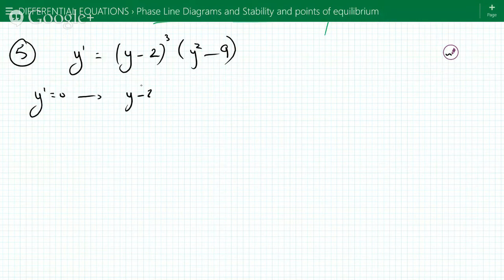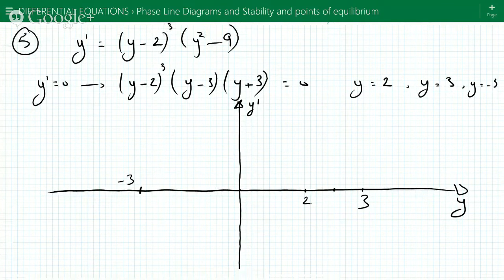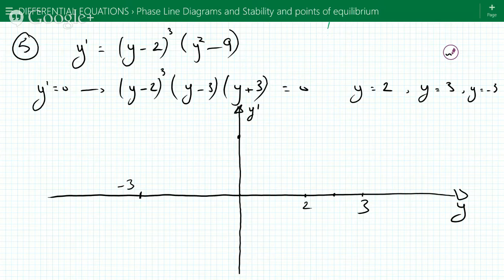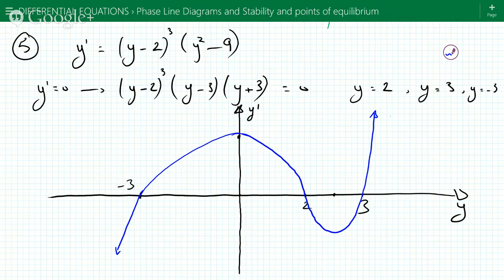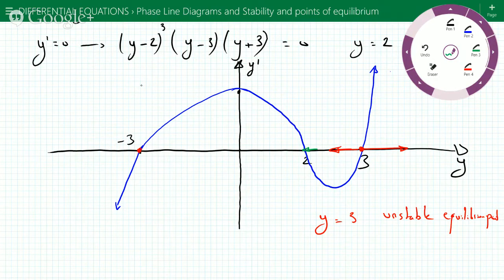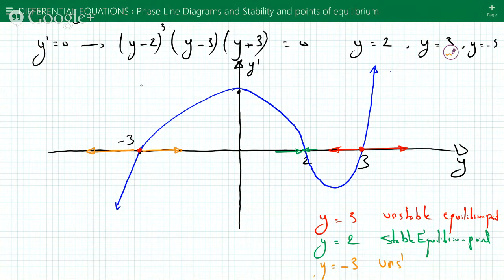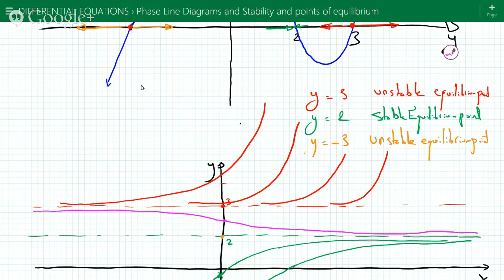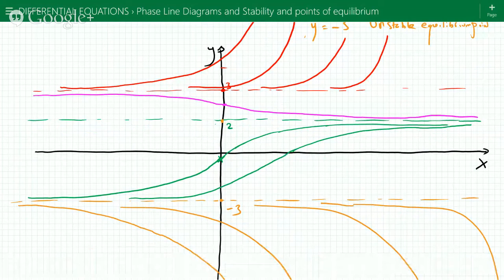Plotting a phase line diagram points of Equilibrium Stability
Differential Equation